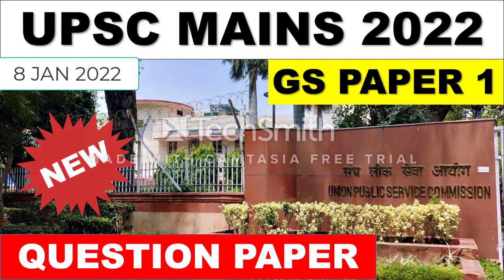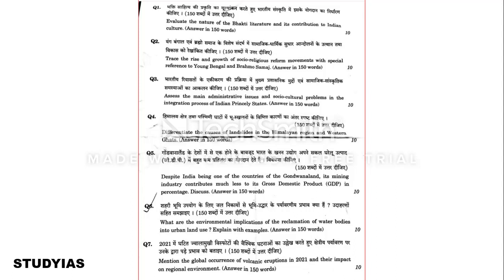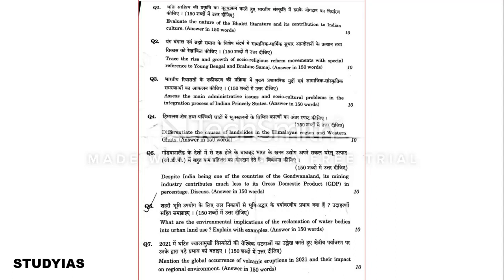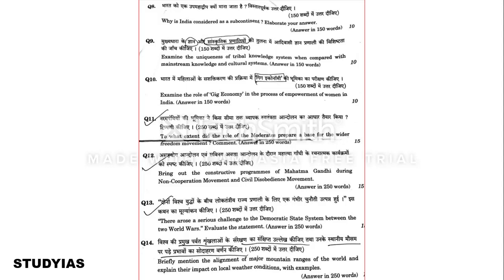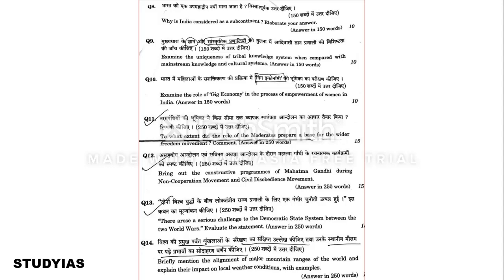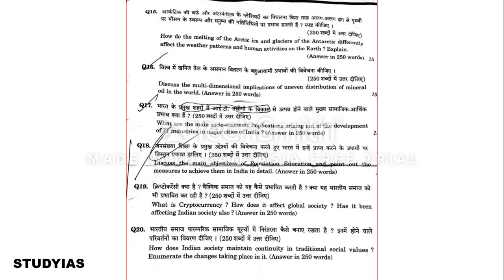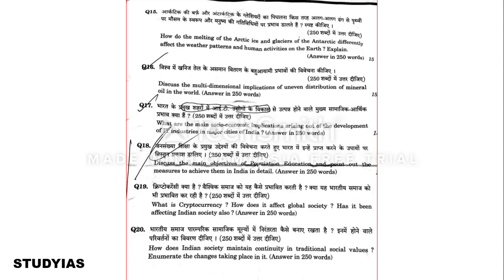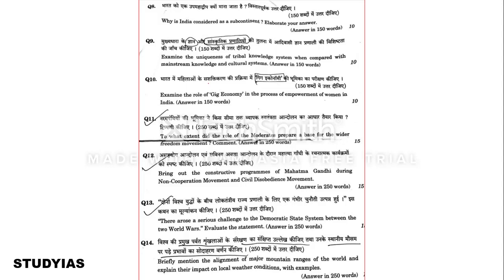GS PAPER 1- UPSC CSE Mains 2021 | STUDYIAS